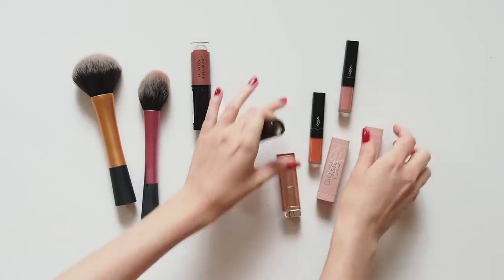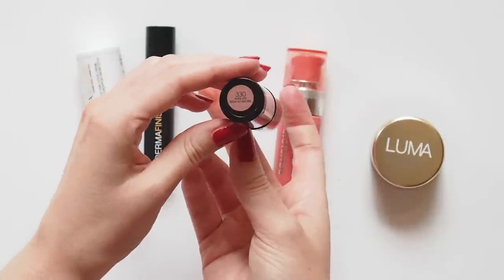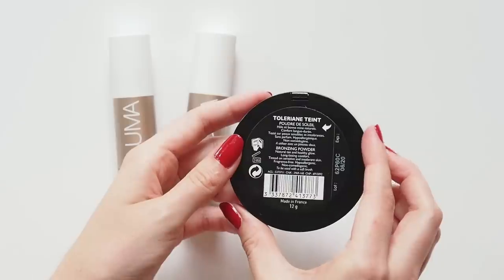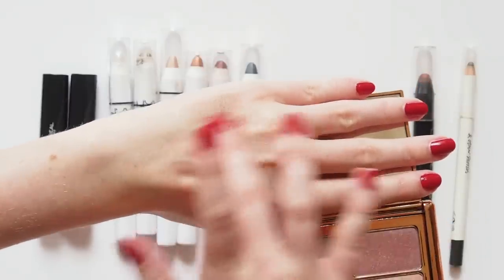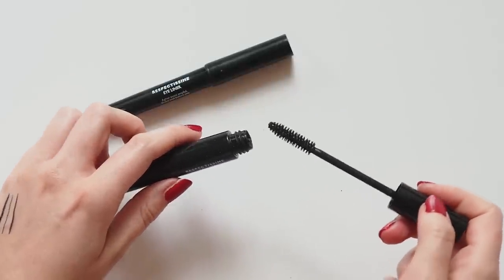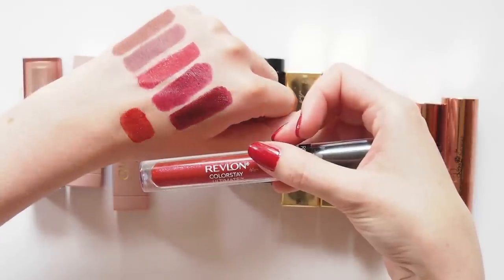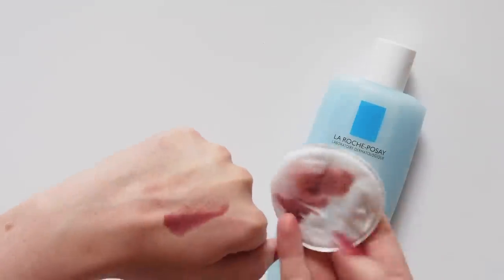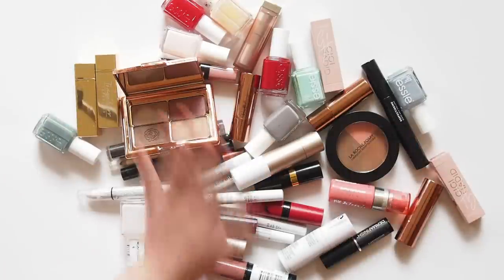Drugstore Makeup | Favourite Products From Every Category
I may be a luxury makeup lover but I still enjoy hunting for great bits and pieces in a drugstore or pharmacy! Here are my favourite more affordable makeup finds to put together an entire look. What are your top drugstore products?

Matilda x

CONCEALER
*Vichy Dermablend Concealer

BLUSH
*Bourjois Aqua Blush 12Hr, 02 Cocori Corail
*Revlon Insta-Blush, 330 Nude Kiss
*Luma Cosmetics Just A Touch Lip & Cheek Tint, Lady Luck

HIGHLIGHT & BRONZE
*Luma Cosmetics On The Go Highlight, Cashmere Casbah
*Luma Cosmetics On The Go Highlight, Bronze Voyage
*La Roche Posay Toleriane Teint Bronzing Powder

EYESHADOW
*L’Oreal Infallible Eye Paint, 102 Irresistible Rose
*L’Oreal Infallible Eye Paint, 307 Sunset Goals (similar)
*NYX Jumbo Eye Pencil, Cottage Cheese
*NYX Jumbo Eye Pencil, Iced Mocha
*NYX Jumbo Eye Pencil, Sparkle Nude
*NYX Jumbo Eye Pencil, Rust
*NYX Jumbo Eye Pencil, Slate
*Rosie for Autograph Eyeshadow Palette, Copper Gold Rush
H&M Eye Colour To-Go Pencil, Oxidise (discontinued) (similar)

EYELINER & MASCARA
*La Roche Posay Respectissime Intense Liquid Eyeliner
*La Roche Posay Respectissime Volume Mascara

LIPSTICK
*Maybelline Colour Sensational Insti-Matte Nude Lipstick, 570 Toasted Truffle
*Gigi Hadid x Maybelline Lipstick, GG11 Erin
*Gigi Hadid x Maybelline Lipstick, GG24 Lani
*Rimmel x Kate Moss Lasting Finish Matte, 107
*Revlon Super Lustrous Lipstick, Black Cherry: rstyle.me
*Revlon Colourstay Ultimate Liquid Lipstick, Top Tomato
*Tanya Burr Cosmetics, Pink Cocoa
*Tanya Burr Cosmetics, Bear Hug
*Rosie For Autograph Lipstick, Silk Cami
*Rosie For Autograph Lipstick, Lady Rose
*Rosie For Autograph Lipstick, Silk Rose

BRUSHES
*Real Techniques Powder Brush
*Real Techniques Blush Brush
Real Techniques Shading Brush
Real Techniques Pixel-Point Eyeliner Brush (similar)
Real Techniques Silicone Eyeliner Brush

MAKEUP REMOVER
*La Roche Posay Respectissime Waterproof Eye Makeup Remover

NAIL POLISH
*Essie Ballet Slippers
*Essie Fiji
*Essie Cocktail Bling
*Essie Chinchilly
*Essie Forever Yummy
Essie Really Red

Nail polish – *Essie, Forever Yummy